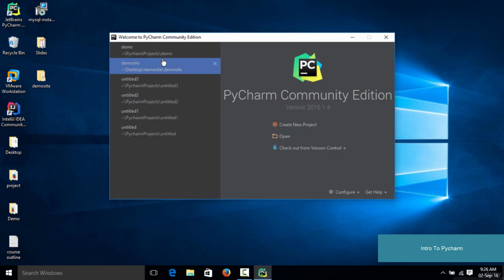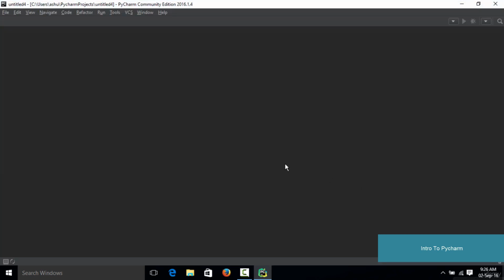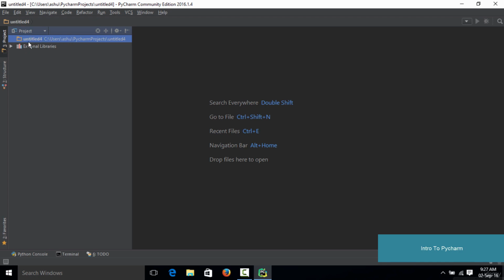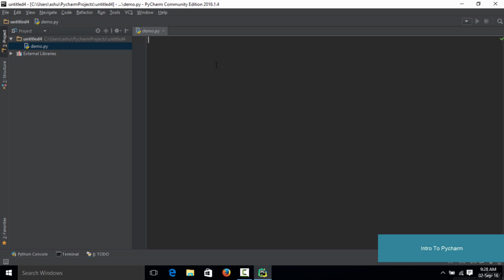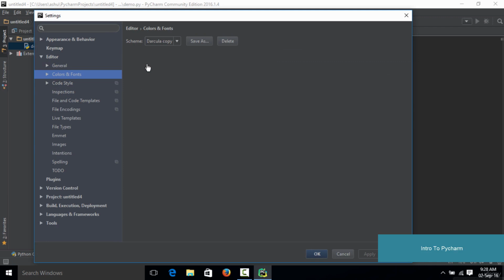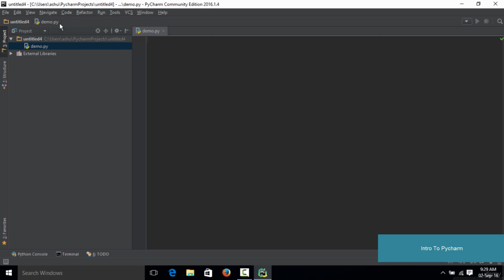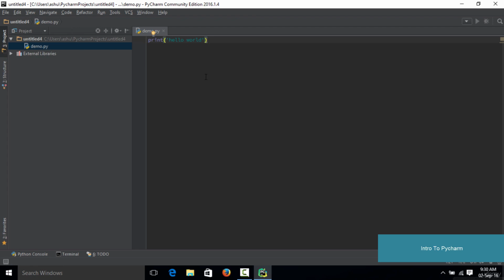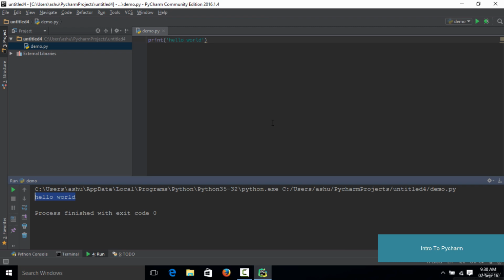Complete Python Course Python 010 Writing our very first program in PyCharm